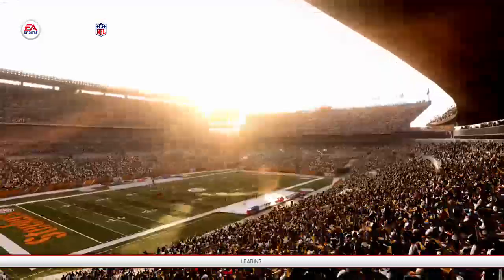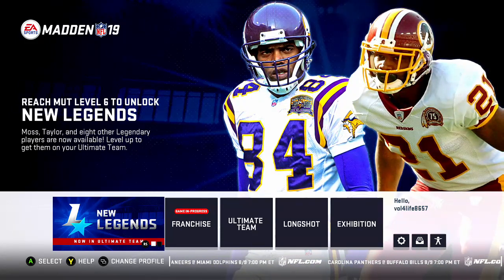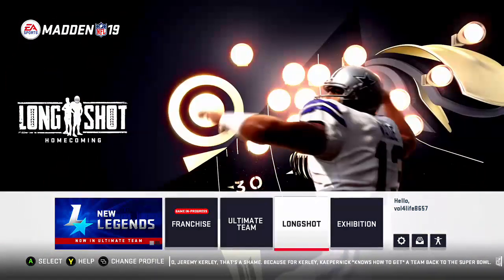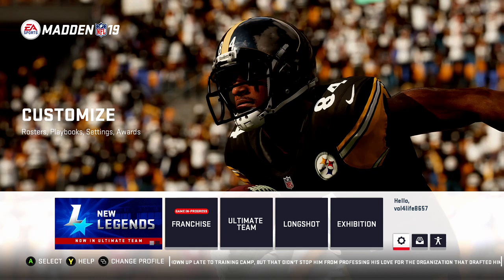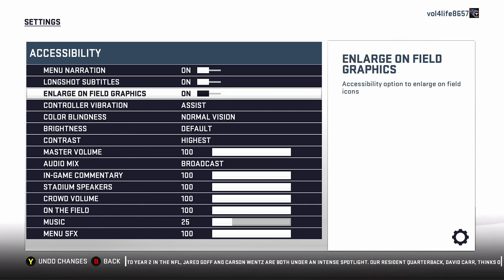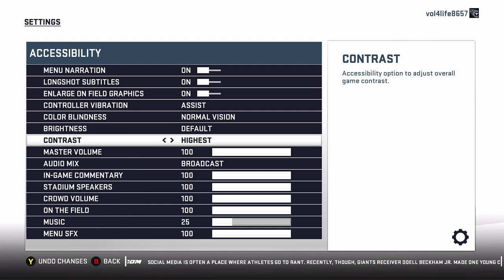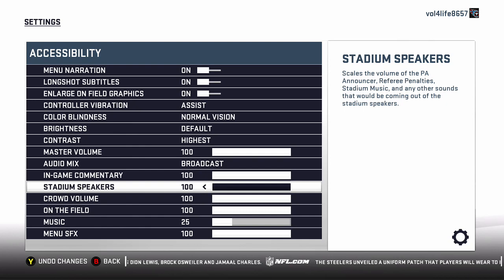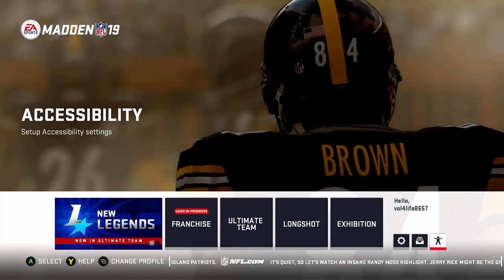Madden NFL accessibility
New accessibility changes in Madden NFL 19